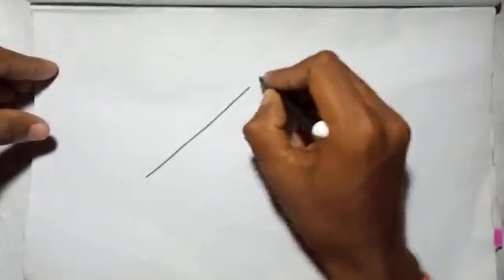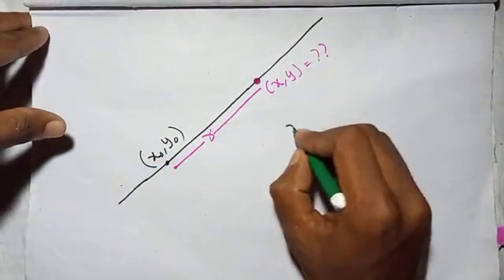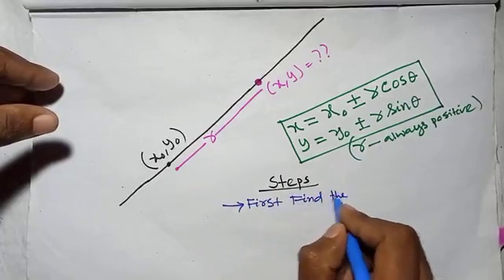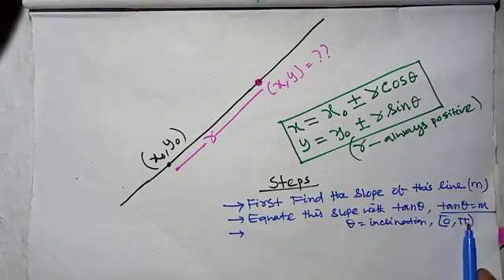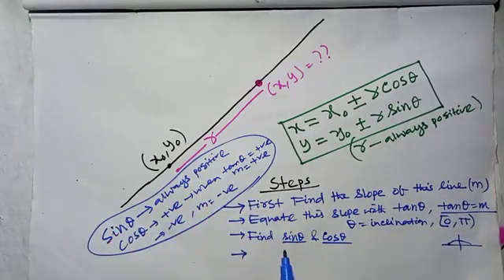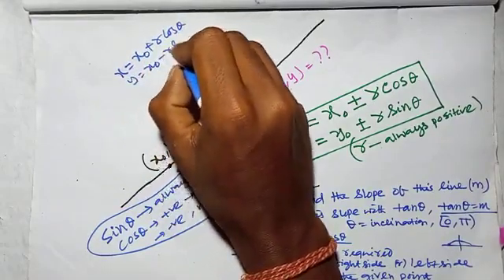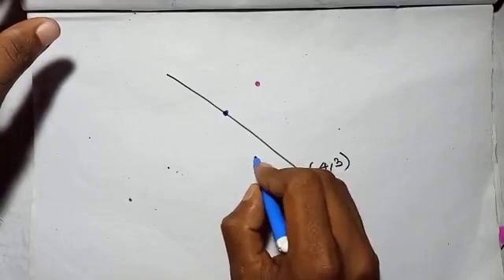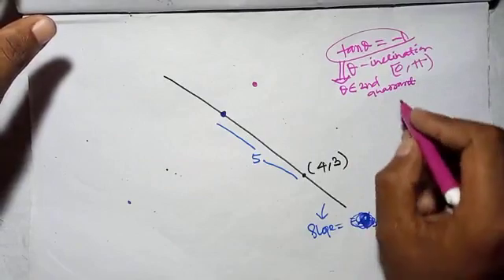parametric equations of straight line